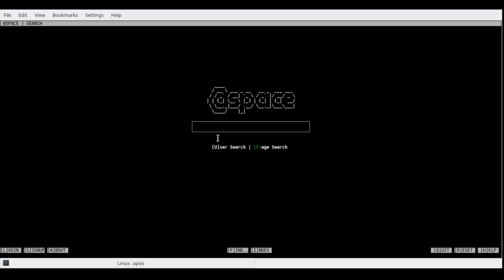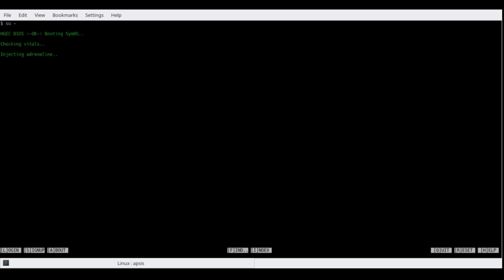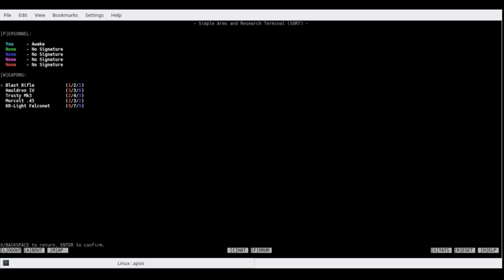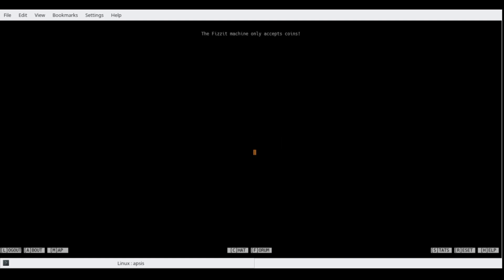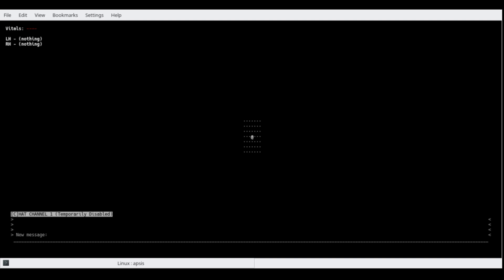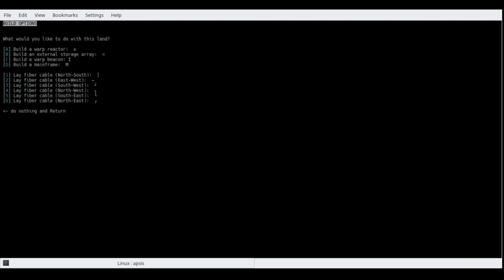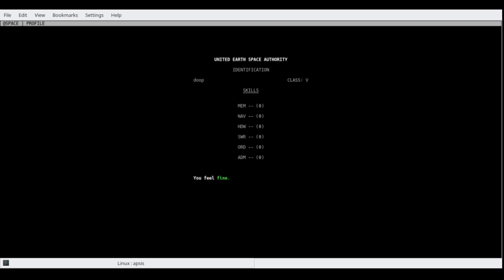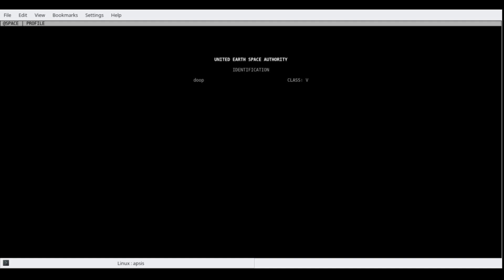Apsis Online Devplay #3 (Sandboxing)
In this episode, Doop discusses the changes made over the nine-month development cycle of Apsis Online version 3 as well as plans for future releases.  There is also a completely missed opportunity to reference the meme "I am the captain now".